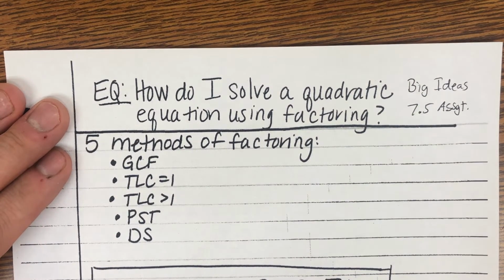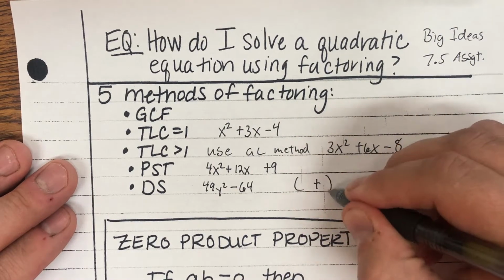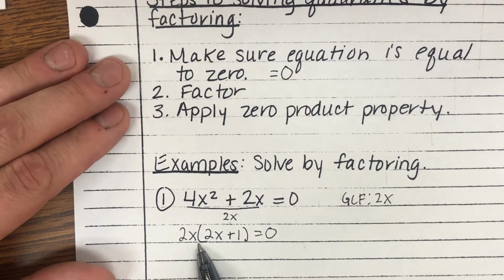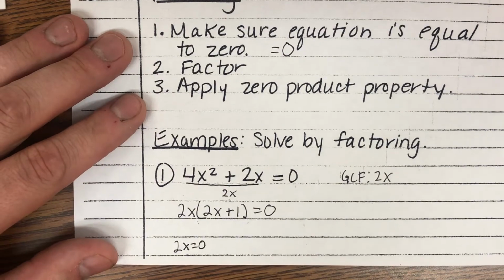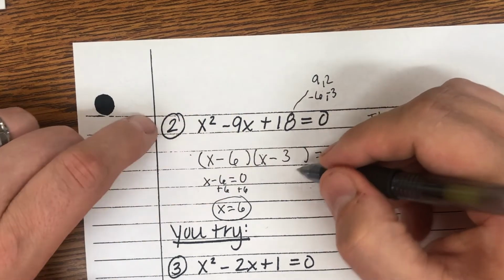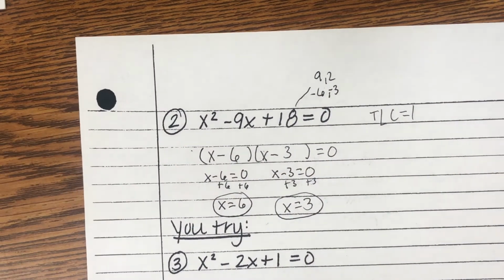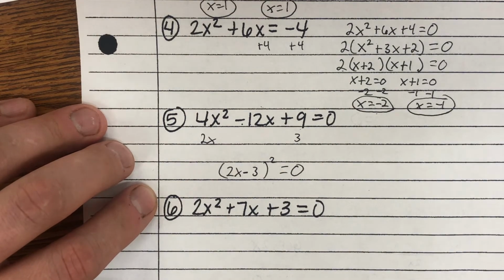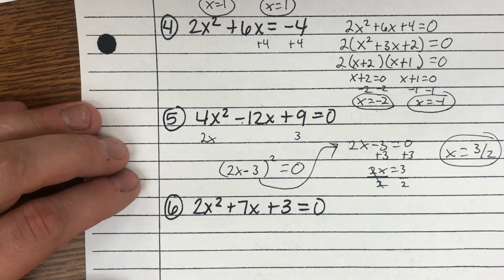Solve Quadratics by Factoring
For use with Big Ideas 7.5 assignment